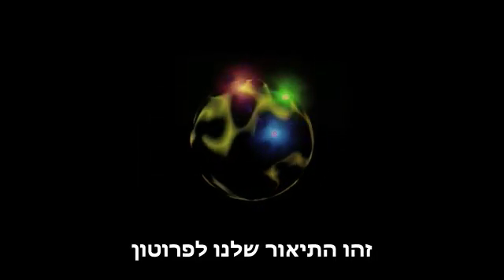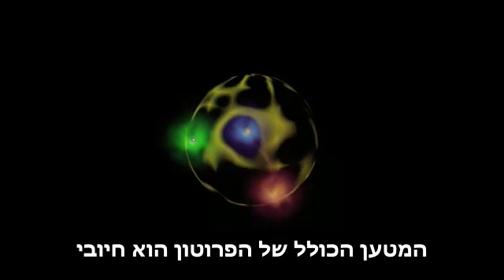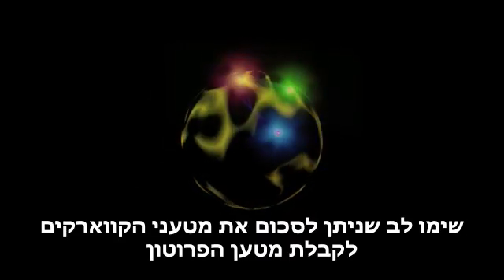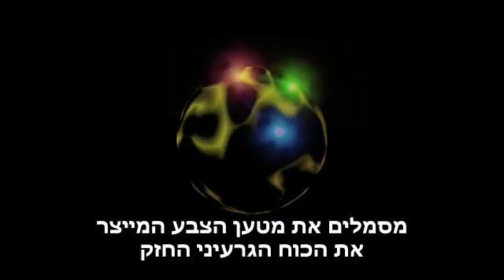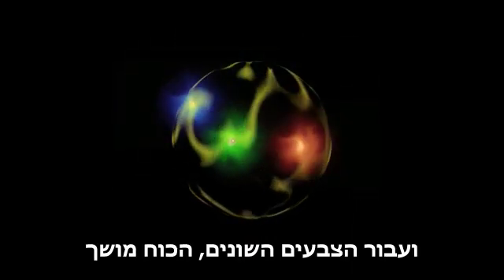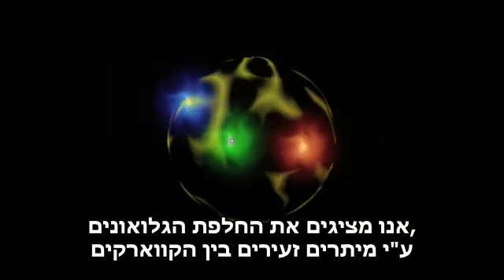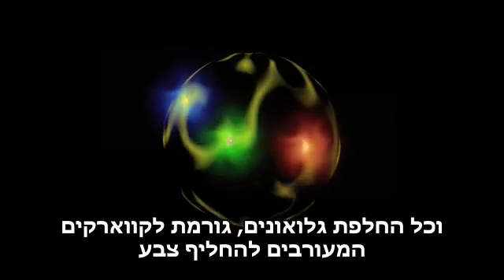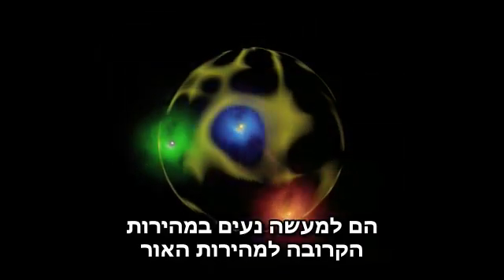Proton hebrew sub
This video was produced by the cassiopeia project and approved for educational use. for more of their excellent videos